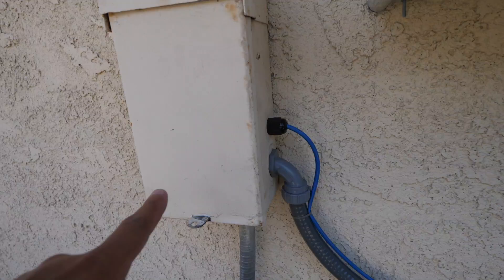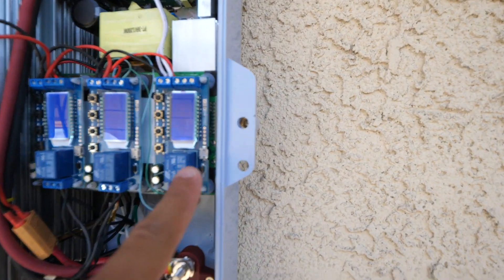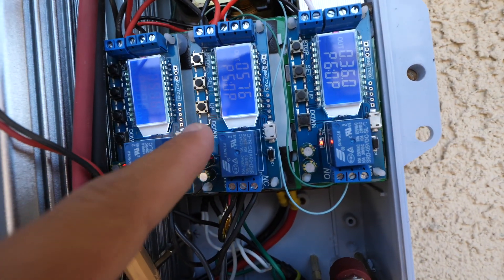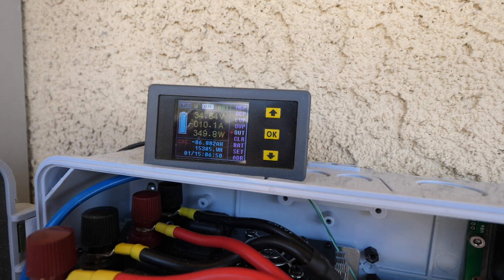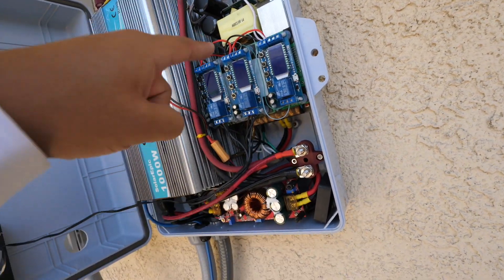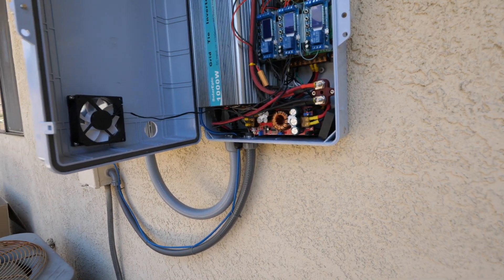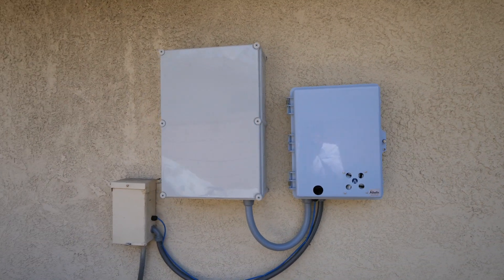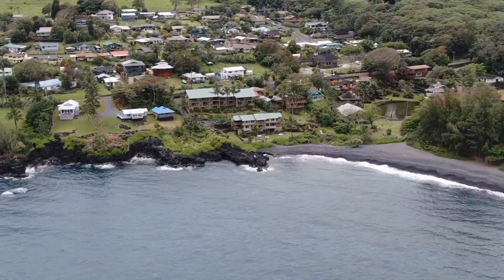Peakshaving DIY Powerwall Project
Components:
Power Meter
DC Breaker
200A Contactor

DC power Supply
CC-CV Module
AC current switch
Flex conduit
DC terminals

FAQ:
4) Where Can I buy Solar Panels?   Flexible
7) What is the best fuse wire? I only use 1/8w resistor legs
8) Why not use Supercapacitors?